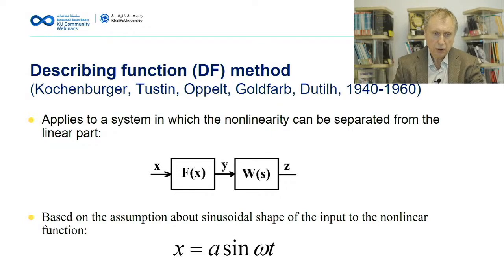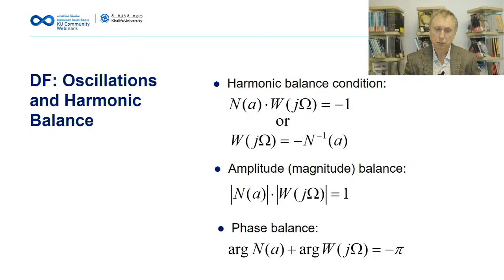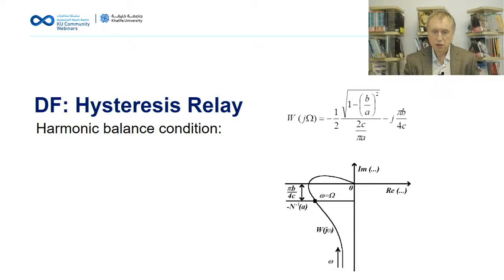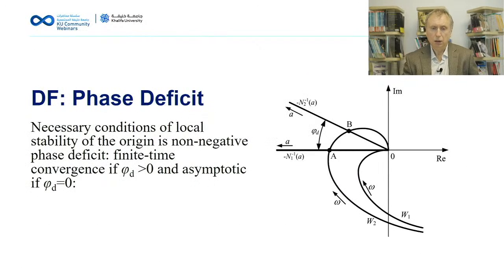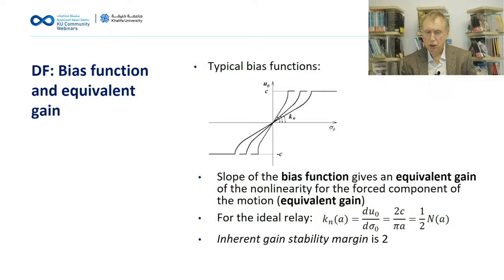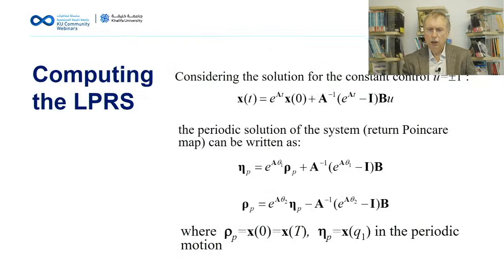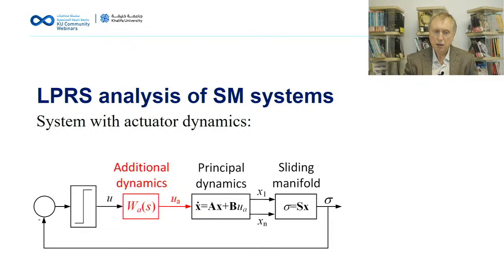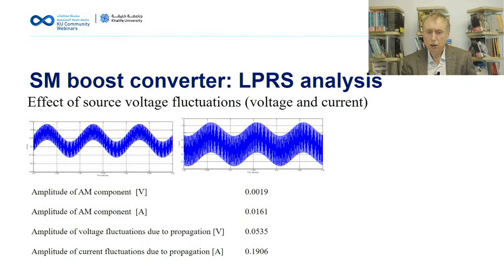Frequency-domain methods in sliding mode control by Dr. Igor Boiko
Khalifa University of Science and Technology is an internationally top-ranked research-intensive university located in Abu Dhabi, UAE. It boasts three colleges, three research institutes, 18 research centers, and 36 departments covering a broad range of disciplines in science, engineering, and medicine. Khalifa University is the one university in the UAE with the research and academic programs that address the entire range of strategic, scientific and industrial challenges of the 21st century.

Khalifa University’s world-class faculty and state-of-the-art research facilities provide an unparalleled learning experience to students around the world. The university brings together the best in science, engineering and medicine in the UAE, to offer specialized degrees that can take promising high school graduates all the way to top-rated doctorate degree holders.